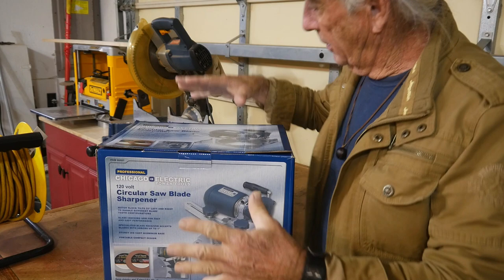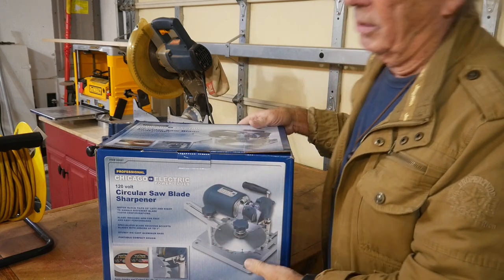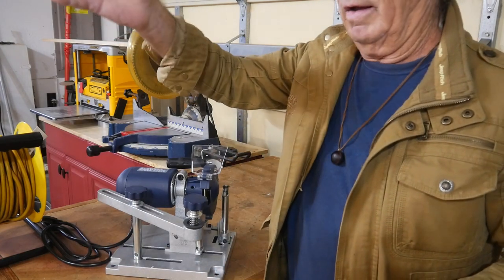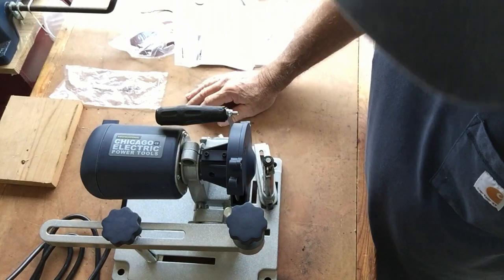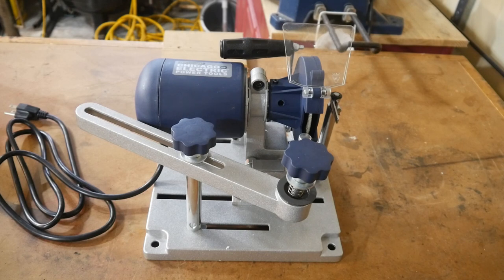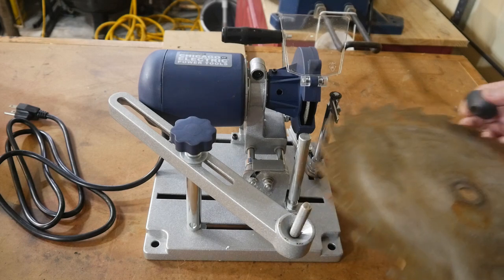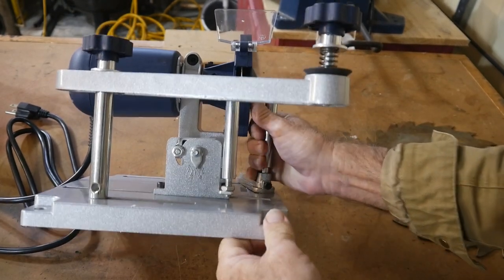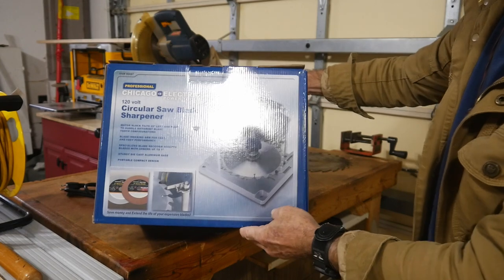Harbor Freight circular saw blade sharpener unbox and review Coffee and Tools Episode 124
Harbor Freight blade sharpener takes time to set up, but it might be worth having for a small shop. wood projects, tools, tool repairs, custom jigs, basic wood shop work, wood tools, 3D printers, RV repairs, car repairs, custom work